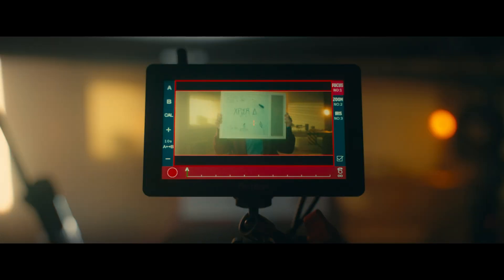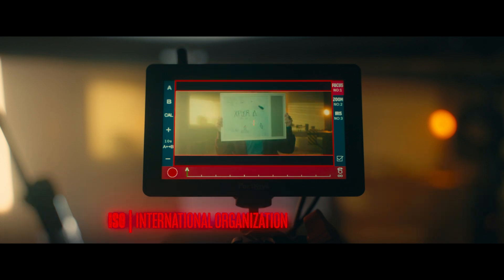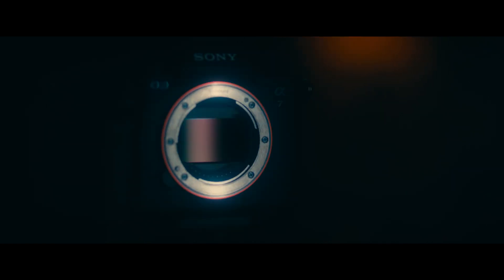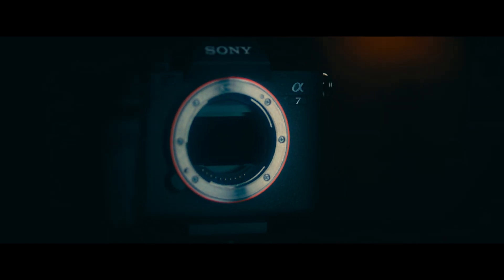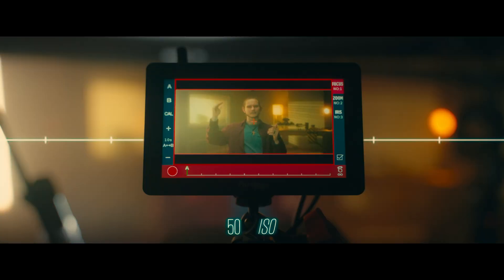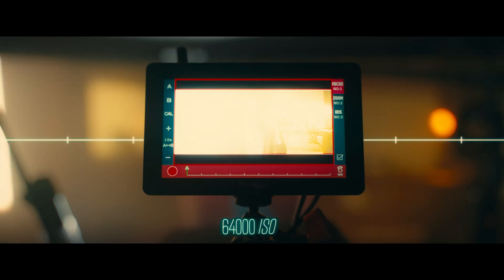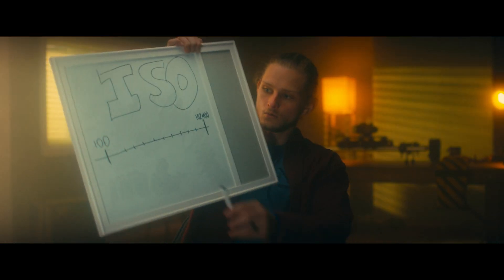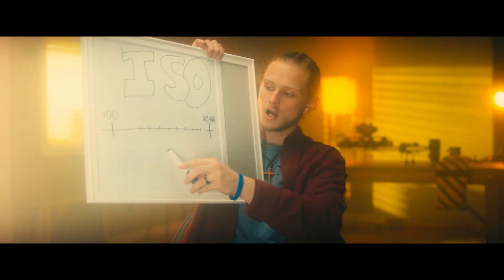Why You’re Still Getting Noisy Shots in 2025 (ISO Explained)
EP 3 OF 9 : In this video we cover ISO, the exposure triangle, and how understanding these topics will set you up to create cinematic videos.

***EXTRA INFO : Your native ISO is also going to give you the best dynamic range. If your camera offers a dual native ISO the lower value (EX: 800) will give you more details in the highlights, and the higher value (EX: 3200) will give you more details in the shadows.***

Setup For Video
CINEMA CAMERA
GO TO LENS
GO TO CINE LENS
GO TO LIGHTS
GO TO MAT LIGHT
PRODUCTION LIGHTS
GO TO DOLLY SYSTEM
MATTE BOX

CHAPTERS
00:00 - Welcome
00:18 - What Is ISO
00:28 - How Does ISO Work?
01:00 - Hidden ISO Feature (Grain + Noise)
01:21 - Native ISO (Cheat Code)
01:56 - Next Episode!